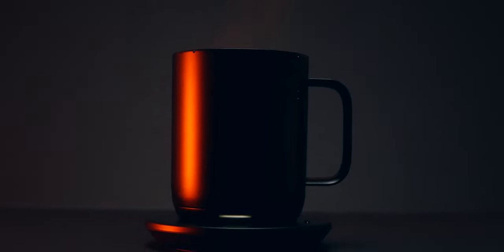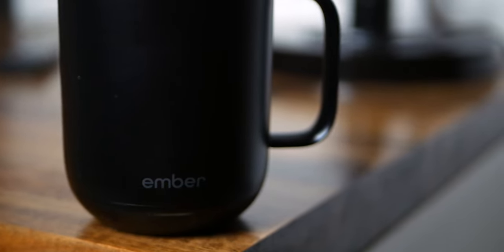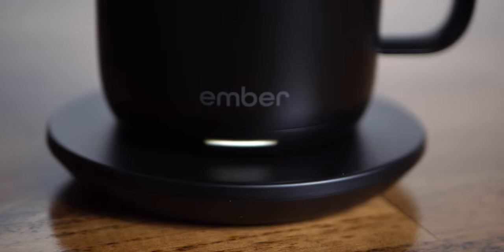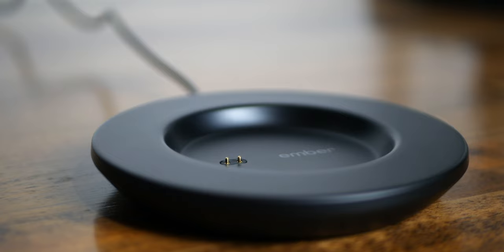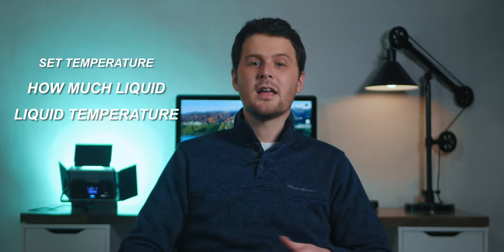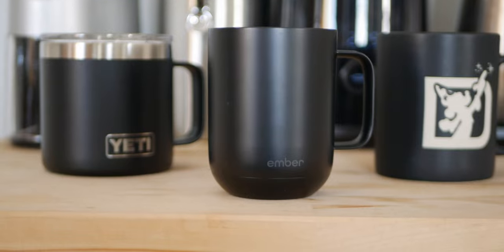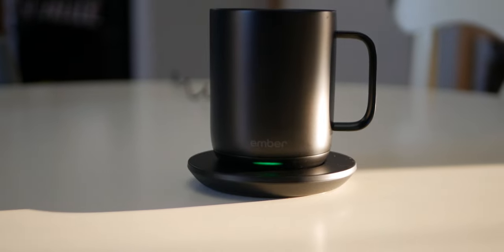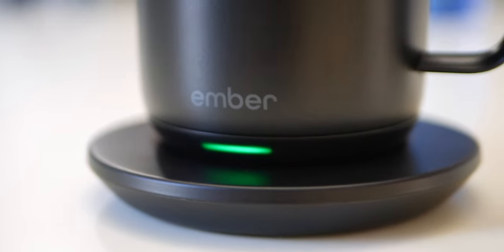Ember Mug Review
Over the last few weeks, I’ve been using this mug, it’s called Ember mug, it’s a ceramic, battery powered heated coffee mug. This smart coffee mug can be used to keep whatever you're drinking, at the perfect temperature! Is it worth $100?